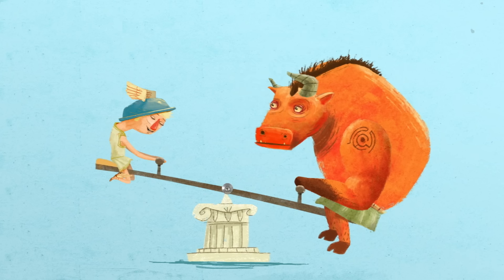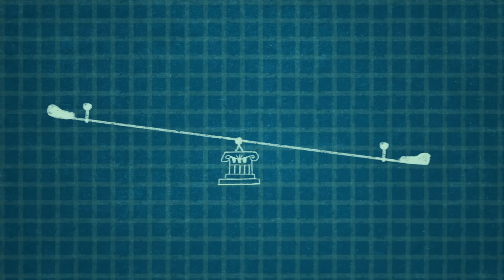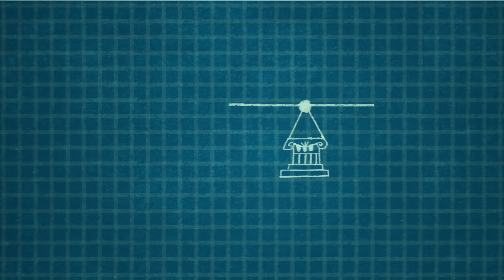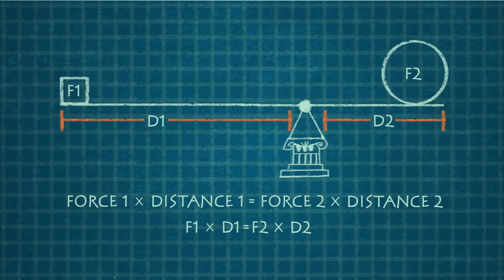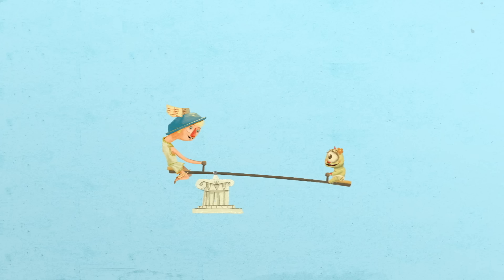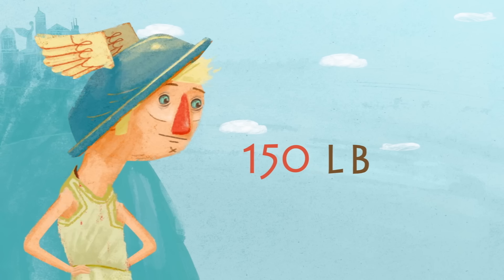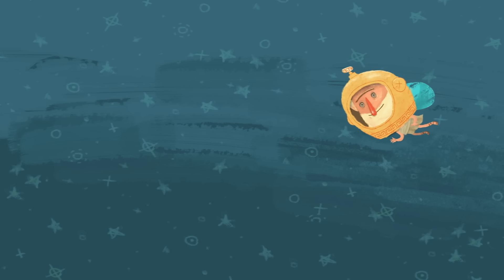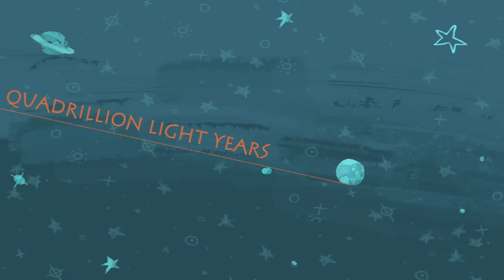พลังแห่งคณิตศาสตร์ของคาน - Andy Peterson และ Zack Patterson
อาร์คิมิดีสเคยกล่าวไว้ว่า “ขอเพียงให้มีที่ยืน ฉันก็สามารถเคลื่อนโลกได้"  ถึงแม้แนวคิดในการเป็นคนขยับสิ่งที่ใหญ่มหึมาด้วยตัวเองอาจจะฟังดูเป็นไปไม่ได้ แต่คุณก็คงจะเห็นความเป็นไปได้นี้เกิดขึ้นจริงแล้วตามสนามเด็กเล่นแถวบ้านคุณ แอนดี ปีเตอร์สัน และ แซค แพตเทอร์สัน ใช้กระดานหกเพื่อสาธิตให้เห็นถึงความอัศจรรย์ของผลที่เกิดขึ้นและการใช้คาน

บทเรียนโดย Andy Peterson, Zack Patterson,, กำกับโดย The Moving Animation Company